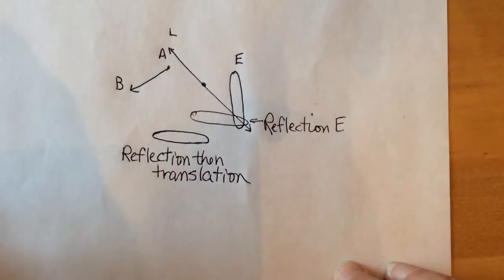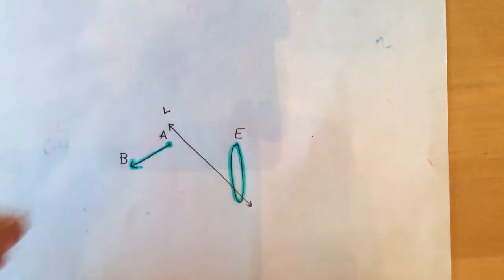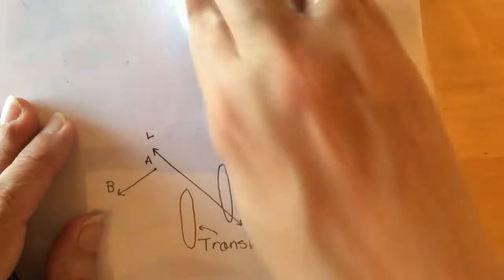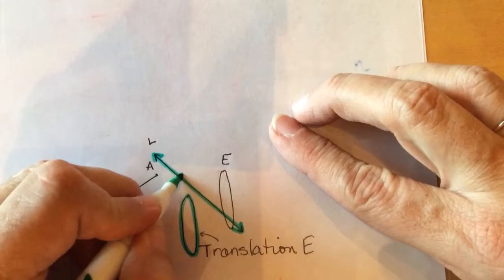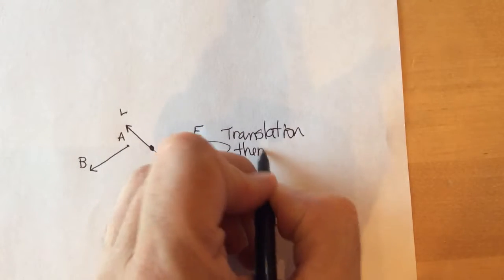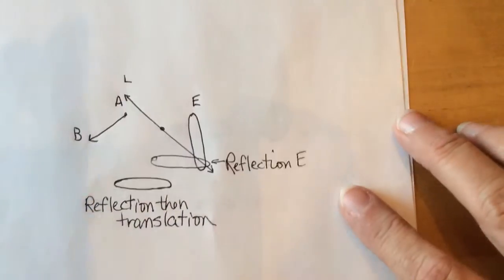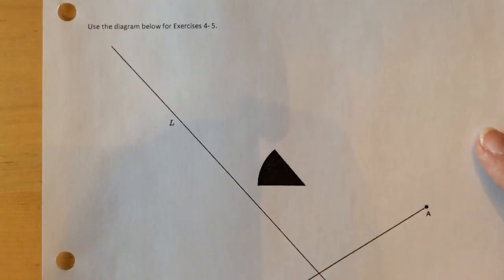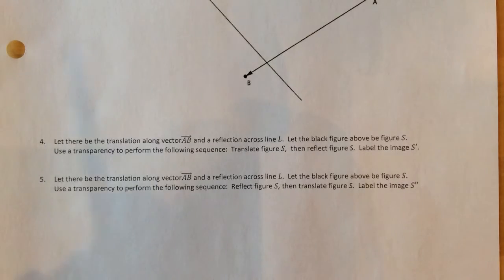Lesson 8 part 4